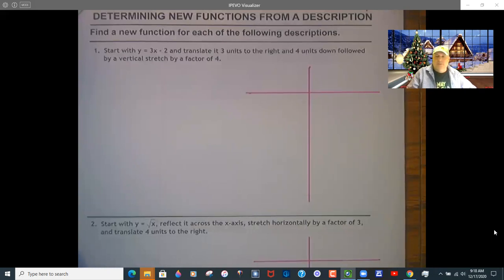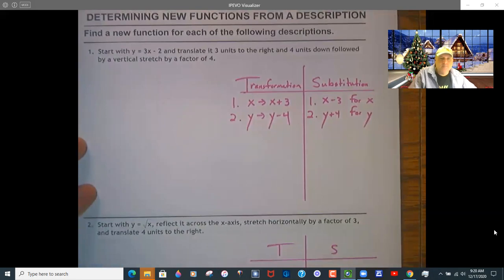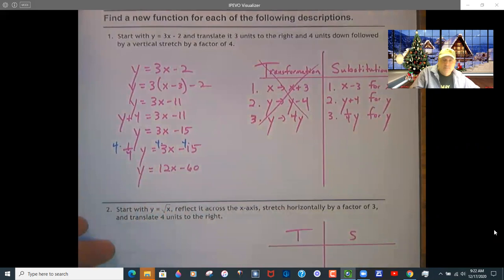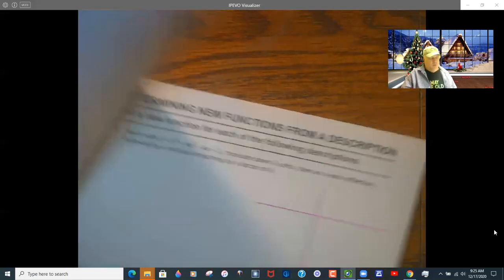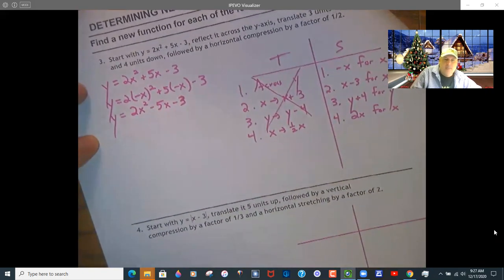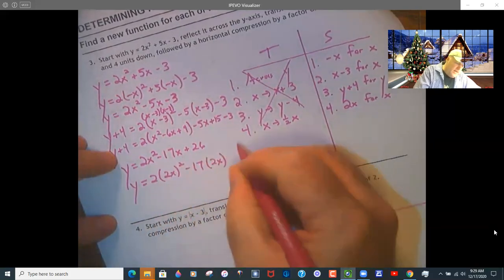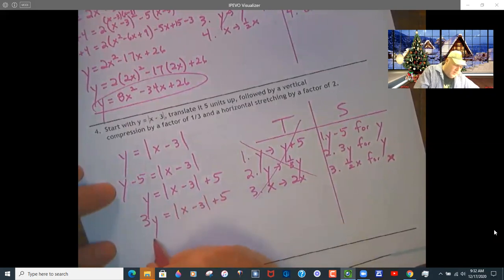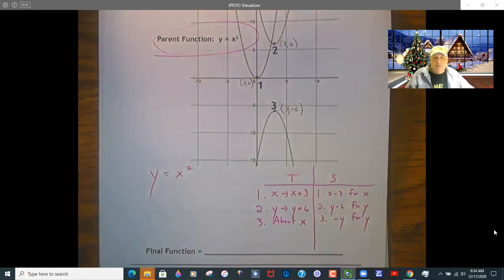Mr. Pertner-Algebra 2B-4th Hr.-12/17/20